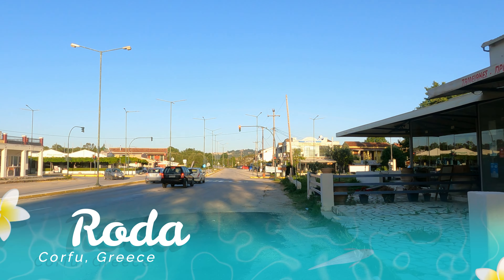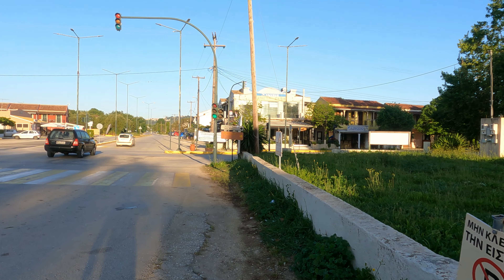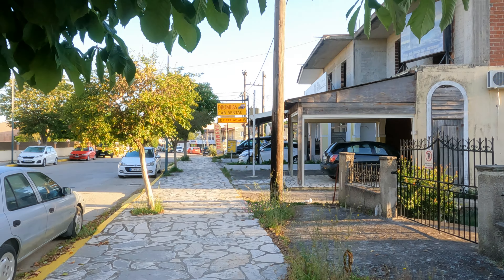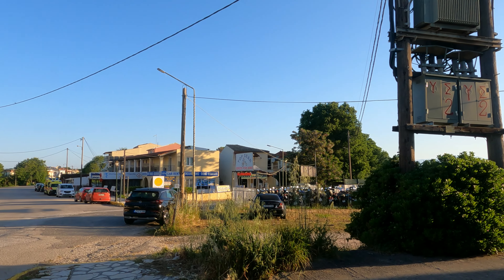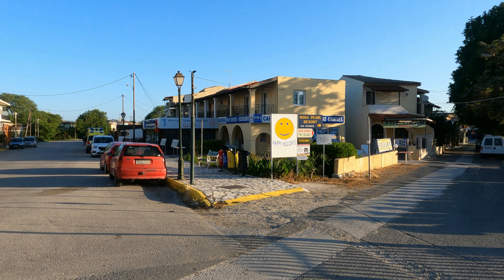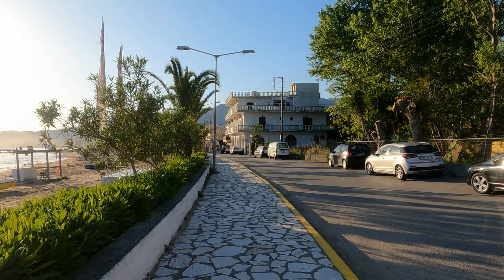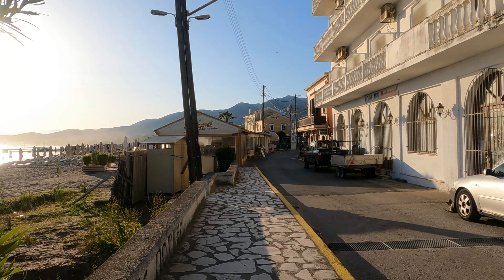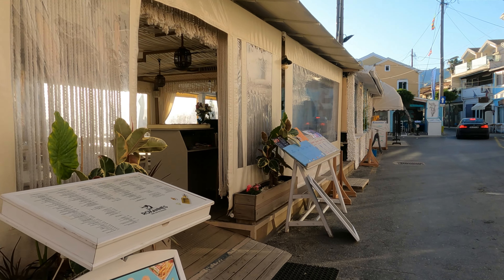Discover Roda: A Walking Tour of Corfu, Greece 🌴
Join us for a scenic walk through the charming village of Roda on the beautiful island of Corfu, Greece! 🌊🌿 Stroll along the stunning coastline, explore local shops and cafes, and experience the relaxed vibe of this Mediterranean gem. Whether you're planning your next holiday or just dreaming of a Greek getaway, this tour captures the essence of Roda's beauty and culture.

Camera - Sony Alpha ZV-E10
Wide Angle Lens - Samyang 12mm

Microphone - RØDE VideoMicro
Wireless Microphone - RØDE Wireless GO II
Gimbal - DJI RS 3 Mini
Action Camera - GoPro HERO9
GoPro Media Mod
GoPro
Gimbal - INKEE Falcon Plus 3
SD Card - SanDisk 128GB Extreme
Micro SD Card - SanDisk Extreme Pro